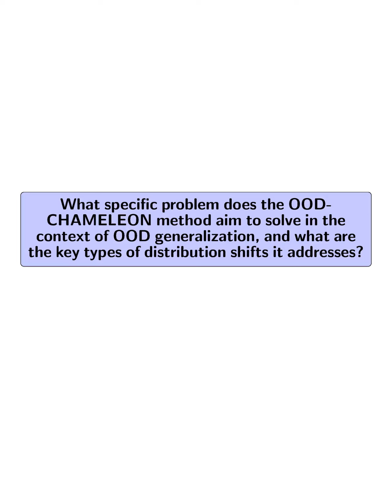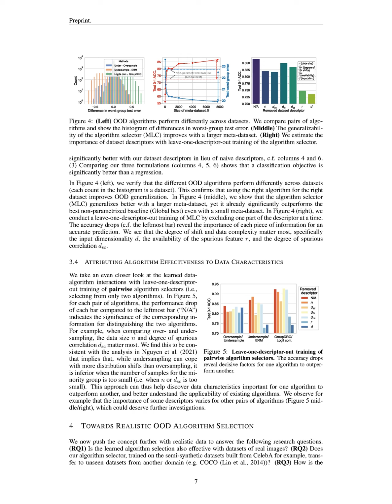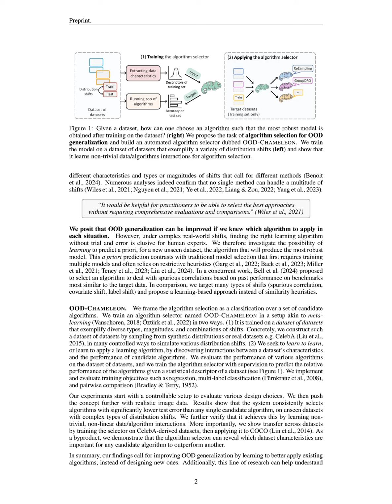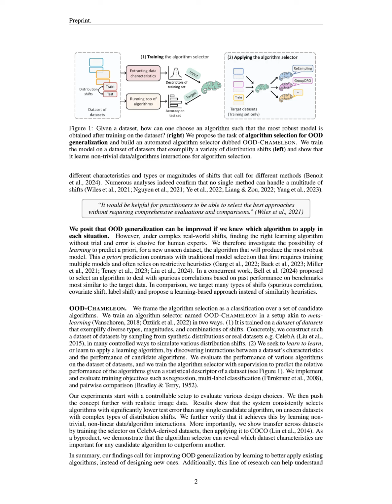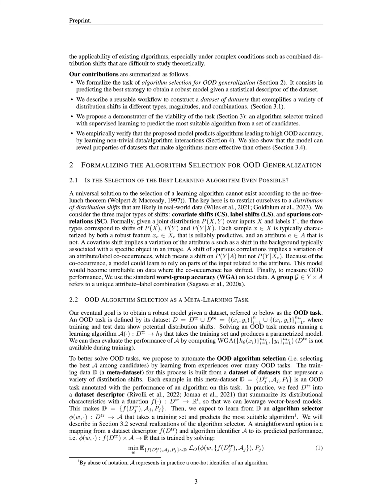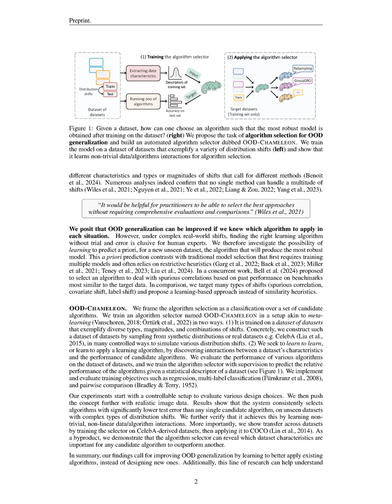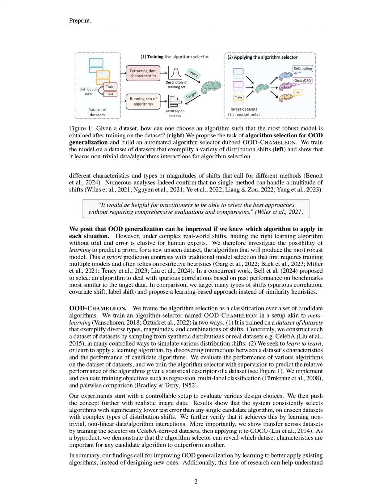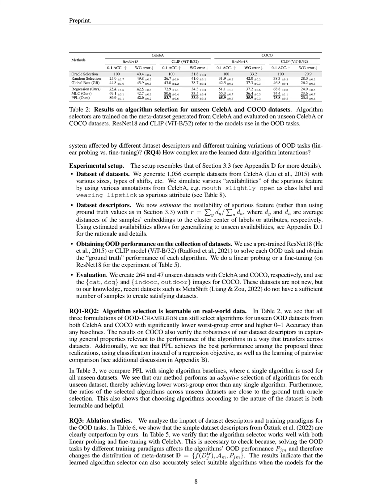[QA] OOD-CHAMELEON: Is Algorithm Selection for OOD Generalization Learnable?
The paper introduces OOD-CHAMELEON, a method for selecting algorithms for out-of-distribution generalization by predicting performance based on dataset characteristics, outperforming individual algorithms and heuristics.